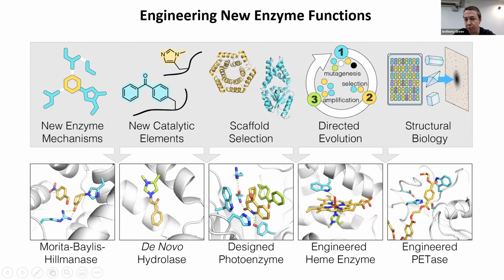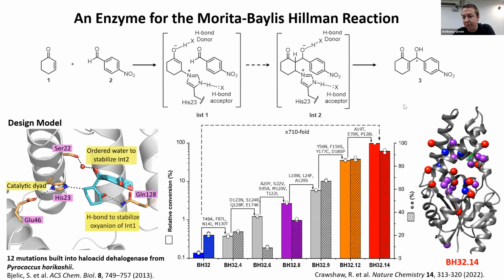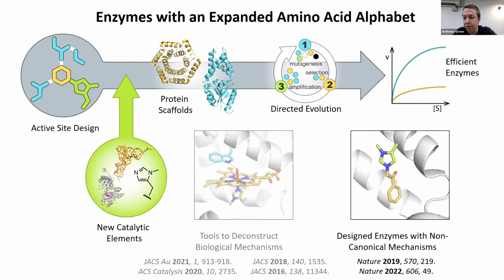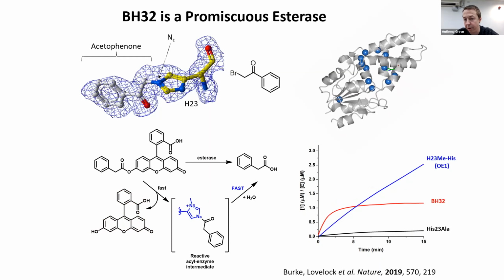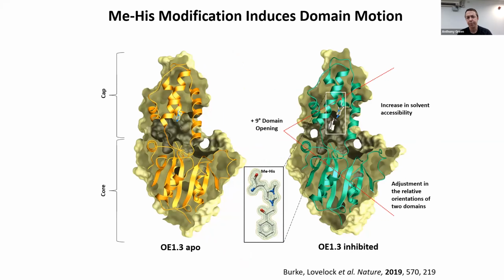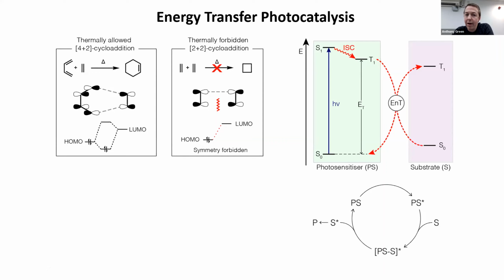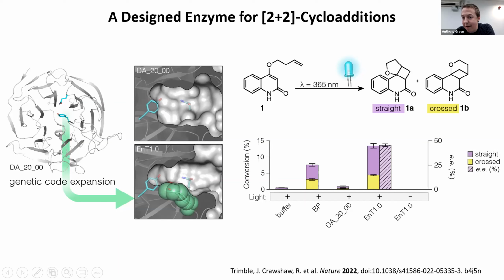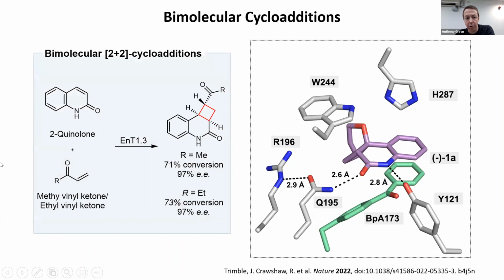Design and Evolution of Enzymes with Non-Canonical Catalytic Mechanisms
Talk given by Anthony Green, PhD (Manchester, UK) as part of the International GCE Webinar series. Live talk given on November 17th, 2022.

Enzyme design and evolution strategies rely exclusively on Nature’s standard amino acid alphabet of twenty canonical residues which contain limited functionality. Here we demonstrate that incorporation of non-canonical amino acids into enzyme active sites provides a fruitful avenue to probe complex biological mechanisms and can lead to the creation of designed enzymes with wholly new catalytic functions. Significantly, optimization of enzyme activity can be achieved using directed evolution workflows adapted to an expanded genetic code. We are optimistic that this integration of enzyme design, genetic code expansion and laboratory evolution can provide a versatile strategy for creating enzymes with catalytic functions not accessible to Nature.